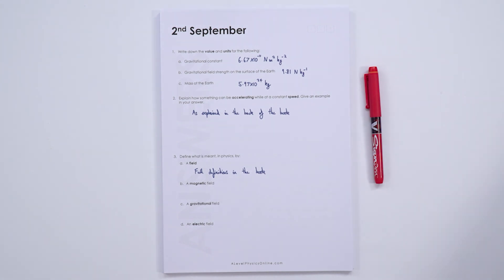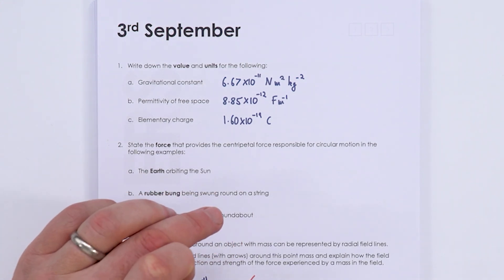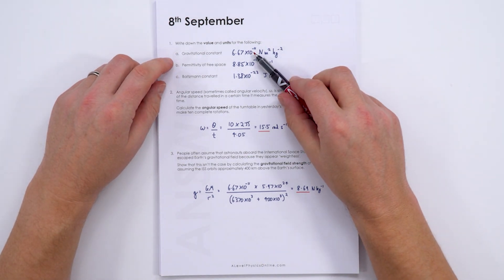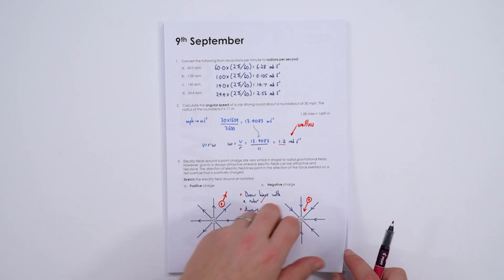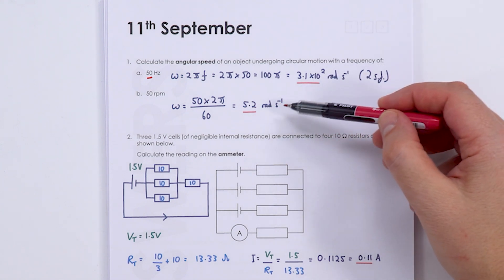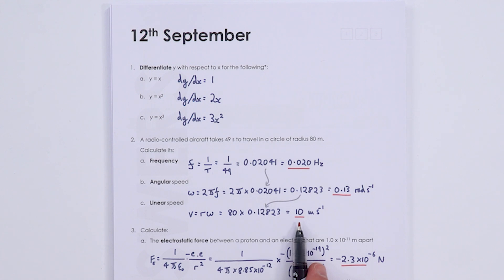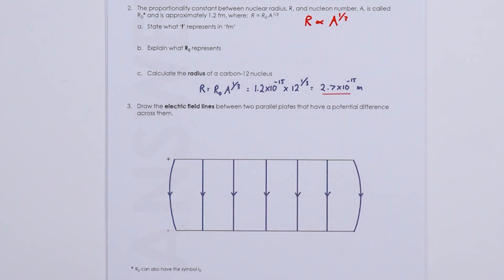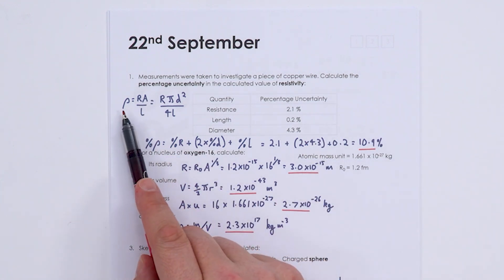One Month of A Level Physics Explained in 80 Minutes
In this video, I go through and explain one month of A Level Physics in 80 minutes. These are answers to my Daily Workout Book.

To buy your own copy of the book and see all the worked solutions then go